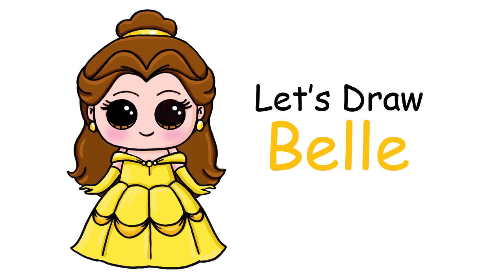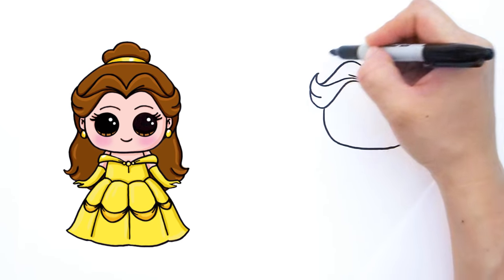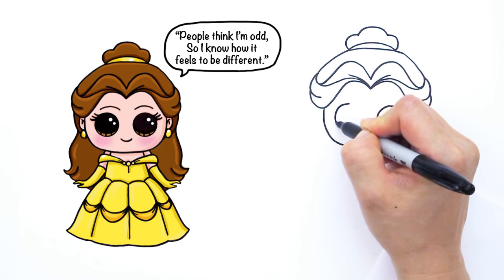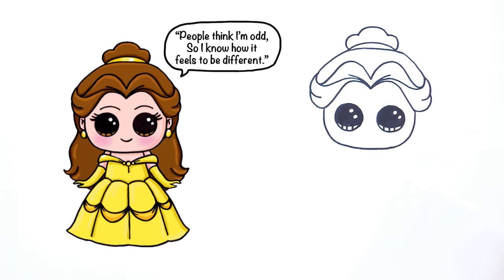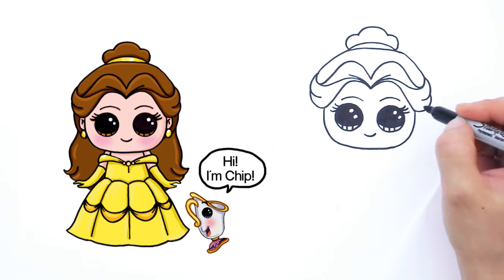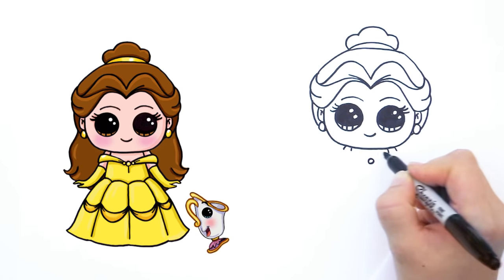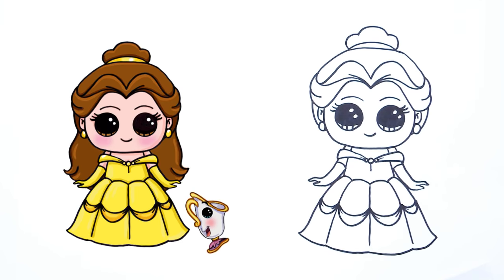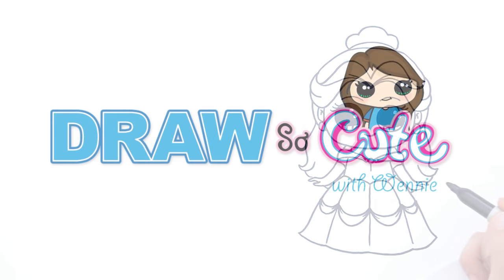How to Draw Disney Princess Belle from Beauty and the Beast Cute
Follow along to learn how to draw Belle Cute, Step by step. Please join me on Facebook to post your drawings.